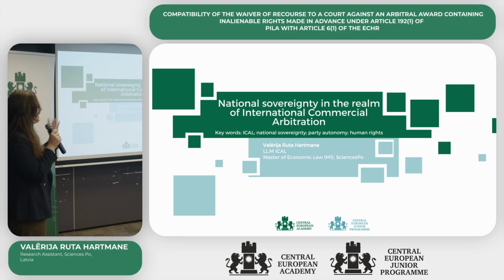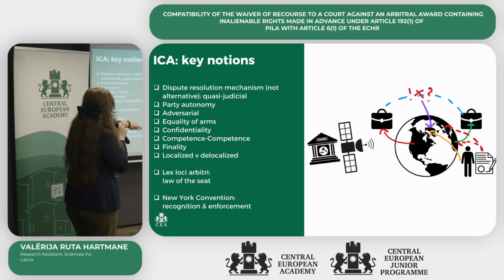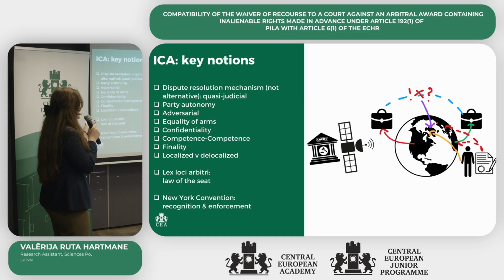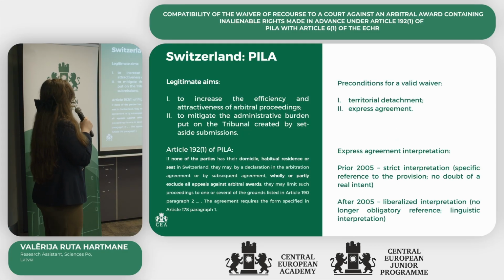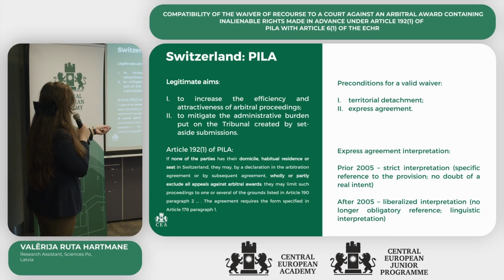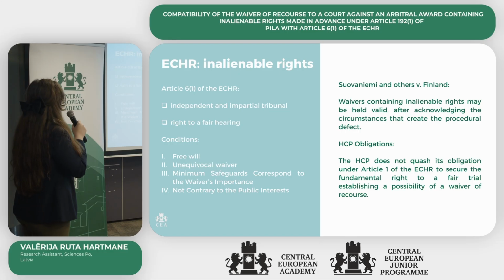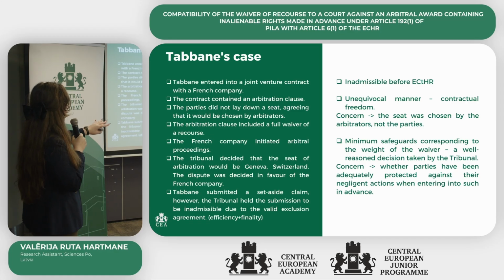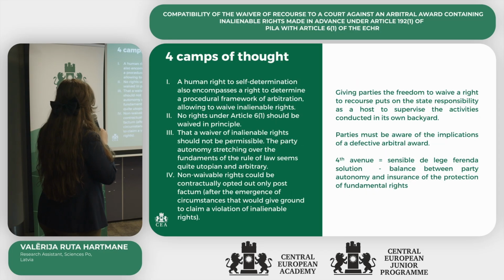V. Ruta - Compatibility of the Waiver of Recourse to a Court Against an Arbitral Award Containing...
The conference aims to bring together outstanding young researchers from the Central European region in order to provide a platform where the future generation of legal scholars can discuss the most relevant and topical legal issues of the region. The exchange of ideas on innovative and well-functioning regulatory measures and good practices contributes to a higher level of cooperation between different neighboring countries and enables participants to develop a common Central European approach to these issues. The conference will be divided into several thematic panels, each one of them organized by Ph.D. students of the Central European Comparative Law program at the Ferenc Deák Doctoral School of Law at the University of Miskolc and research interns at the Central European Academy. Topics of the panels will focus on issues relating to constitutional law, environmental law, contract law, family law, financial law, criminal law, and labor law. The conference will also host specific panels dedicated to current challenges in the Polish, Croatian and Serbian jurisprudences.

Presenter: Valērija Ruta Hartmane, Research Assistant, Sciences Po, Latvia

Presentation title: Compatibility of the Waiver of Recourse to a Court Against an Arbitral Award Containing Inalienable Rights Made in Advance Under Article 192(1) of PILA with Article 6(1) of the ECHR

For more information about the conference, please visit the following

This video was made by: @nextagefilm